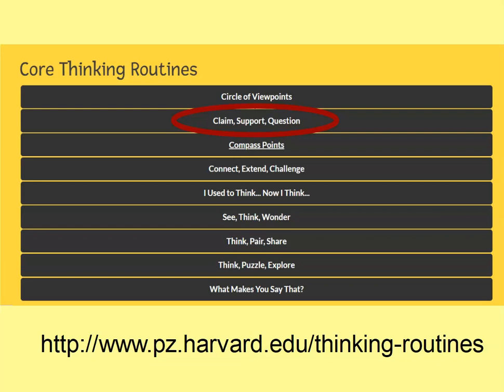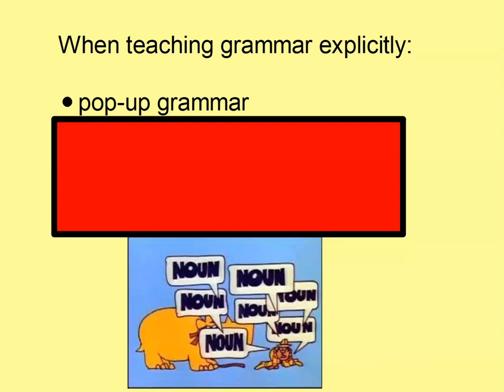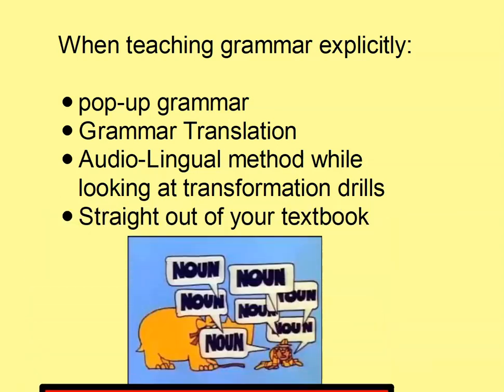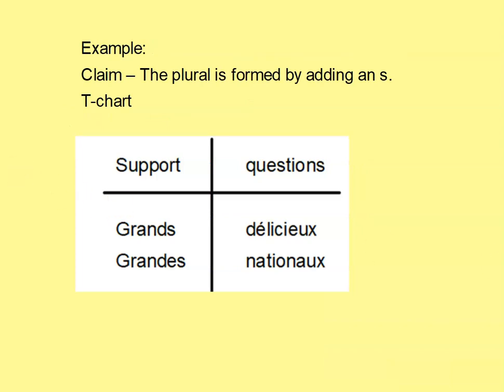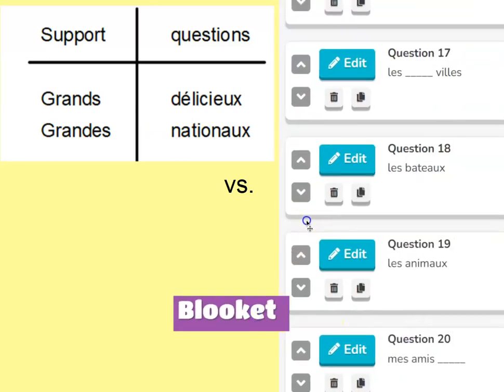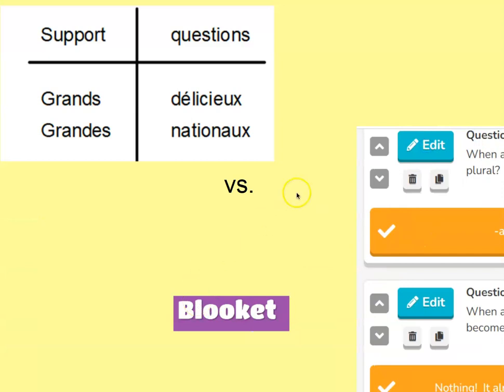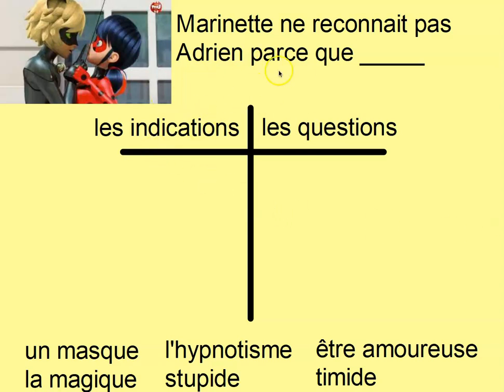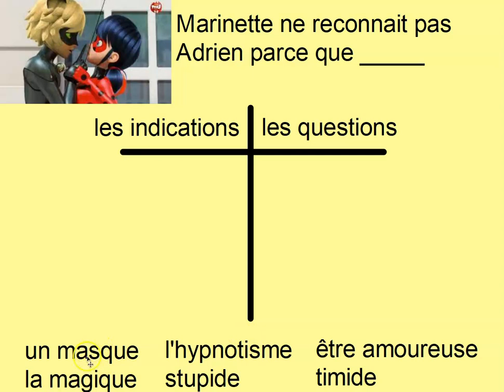Harvard Project Zero 2 Claim Support Question